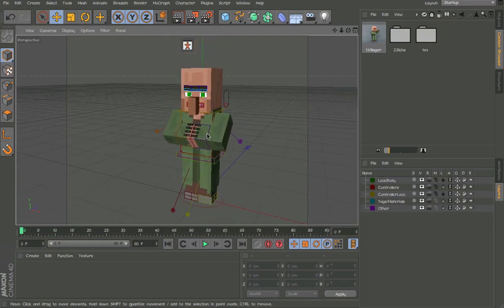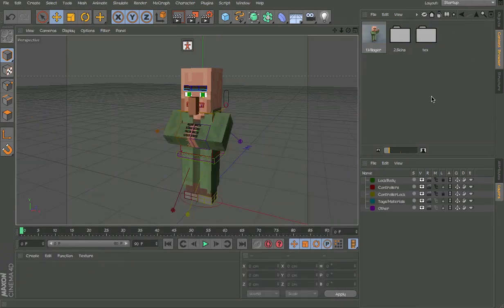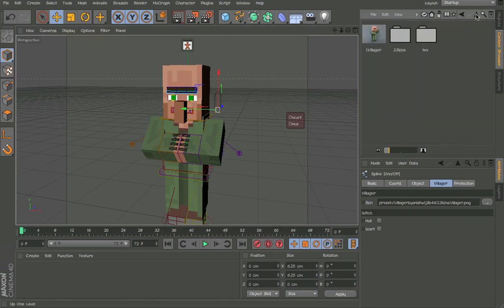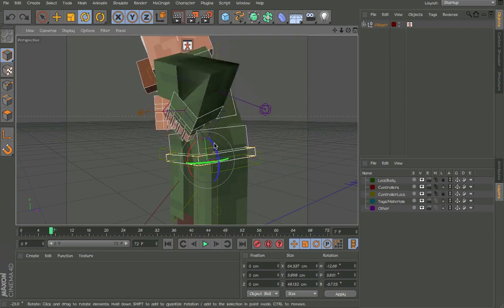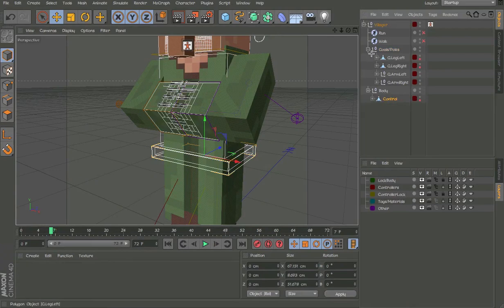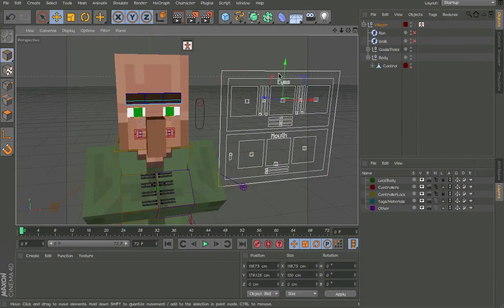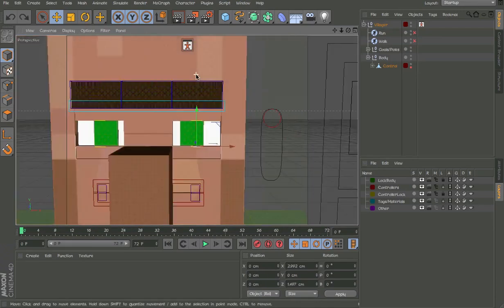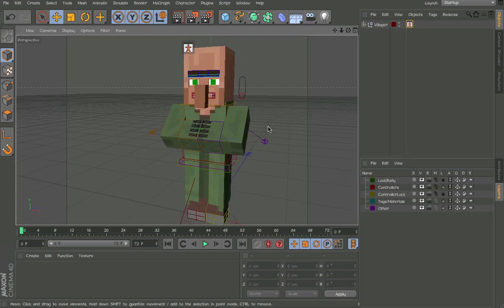Cinema 4D - Minecraft Villager Rig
People have been asking me why I haven't bought my computer yet. The reasons are some people have been pirating my rig everywhere and I have a tax of 50%. I also want to upgrade my computer in the future so that I work on bigger projects. We shall see once I get the computer. I will probably release another rig :)

P.S. I hope you guys don't rely on me for rigs as being an animator you need to know how to make your own rigs.

Time lapse of me rigging the villager (20 hours down to 20min):

Uploading

Video Parts:

0:00 - 1:54 : How to install the villager and load the textures.
1:54 - 2:48 : Cmotion
2:48 - 6:41 : Body Movements
6:41 - 9:53 : Facial Features
9:53 - 12:08 : Other

If you like you may donate some money to me to help me buy a new computer at " ". If I receive enough donations and am able to buy a new computer I will release the horse rig and maybe another rig.